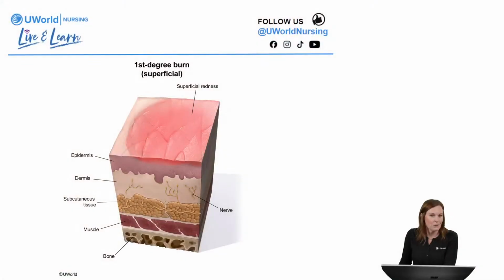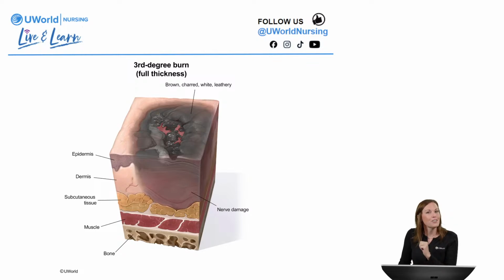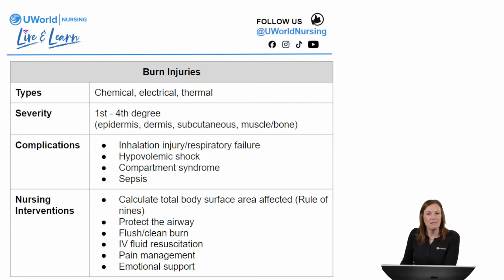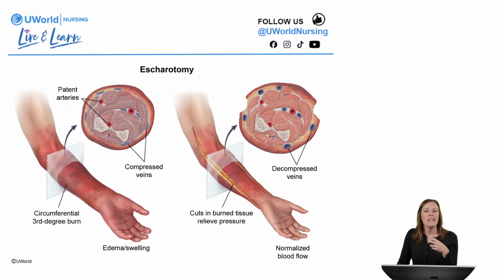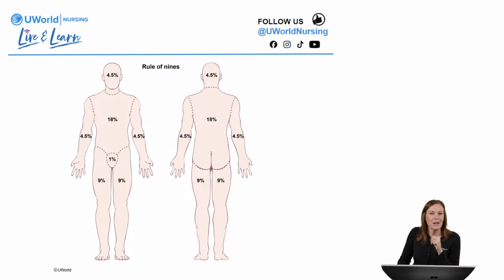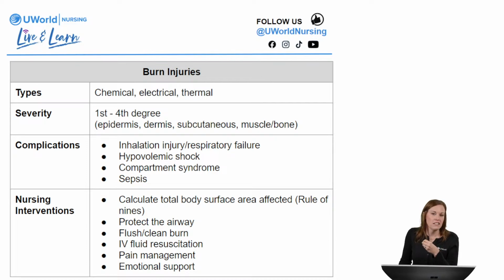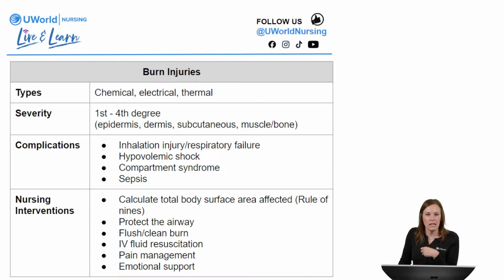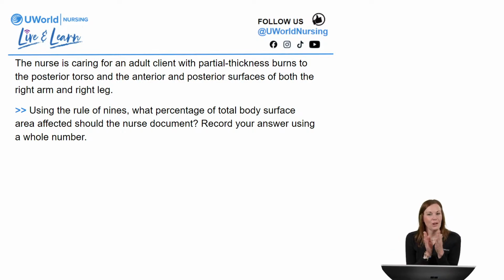NCLEX Review- Burns & Rule of Nines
Join our FREE Online Study Group for NCLEX-RN® and NCLEX-PN®! Dive into a focused 30-minute session on NCLEX Question Drill: 10 Cardiac Practice Questions, ideal for both first-time and returning test-takers. Ready to get started? to learn more!